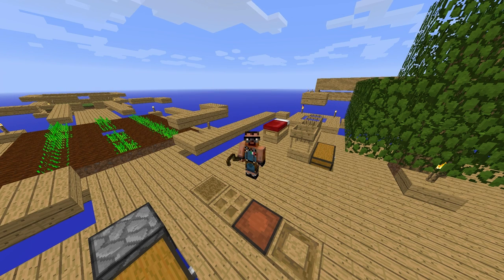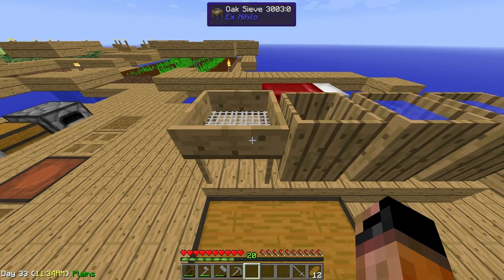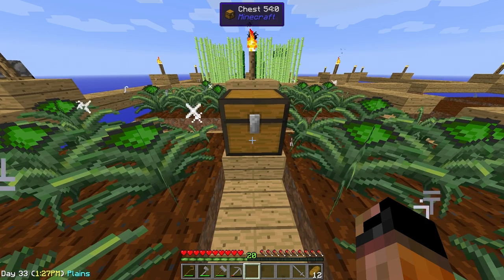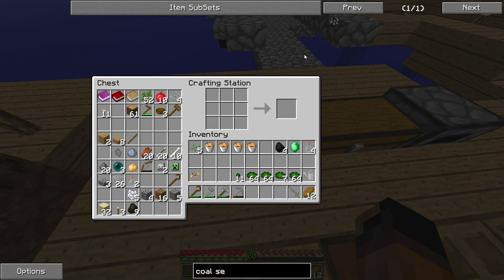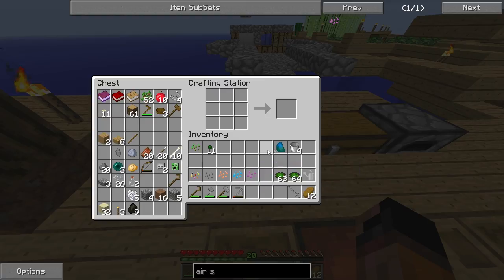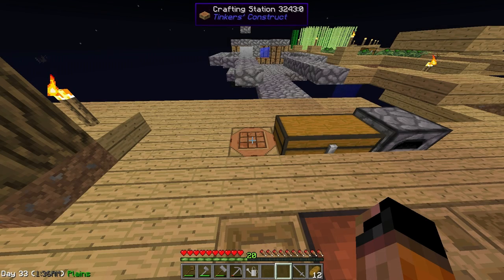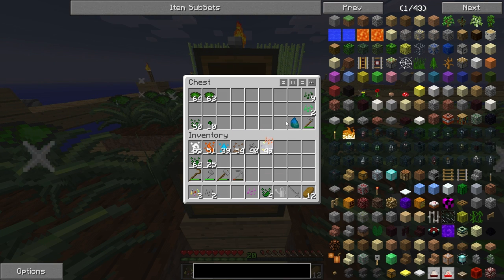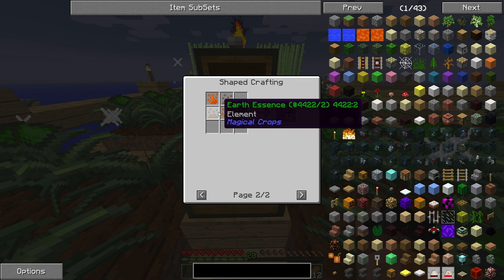Sky Factory Survival Tutorial #10 - Magical Crops Tier 1, Element Crops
Welcome to a new Tutorial for your Survival world in the Sky Factory Minecraft Mod Pack, available for download on the ATLauncher.
In this episode we're planting more Magical Crops seed to get Elemental Dusts: Water, Fire, Air, Earth, Dye and Coal! Thanks to Gravel Sieving we get a Diamond and Emeralds so we can craft our Weak Infusion Stone!